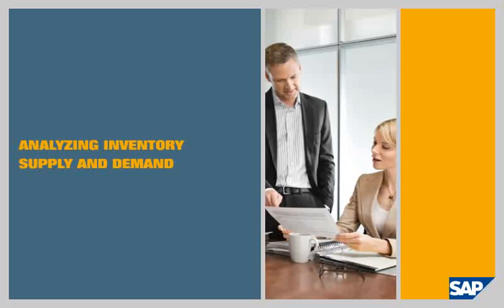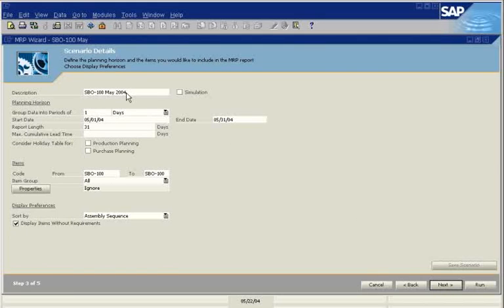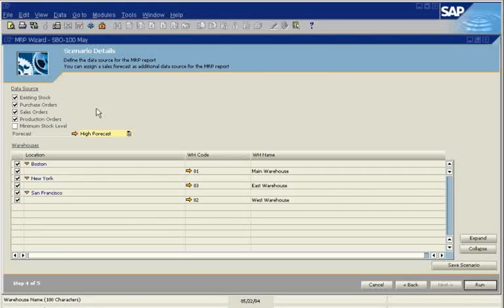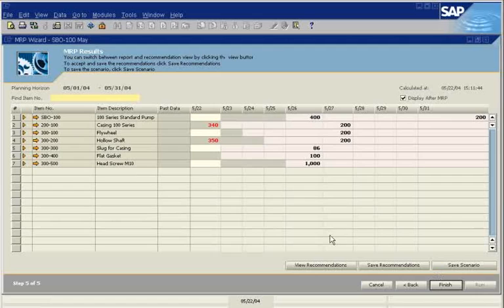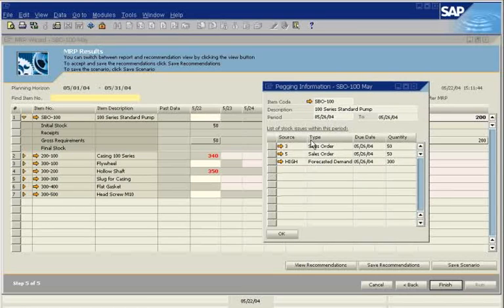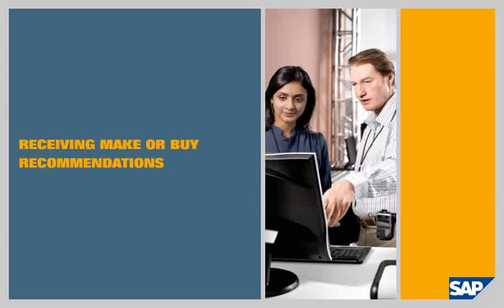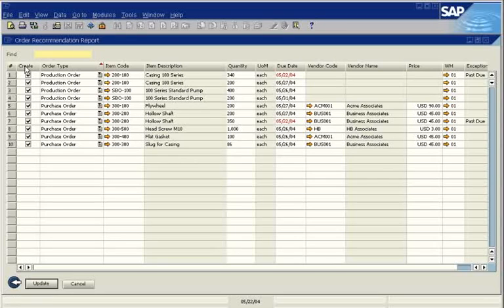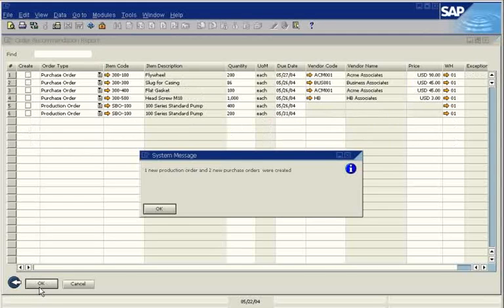SAP Business One MRP Demo.wmv